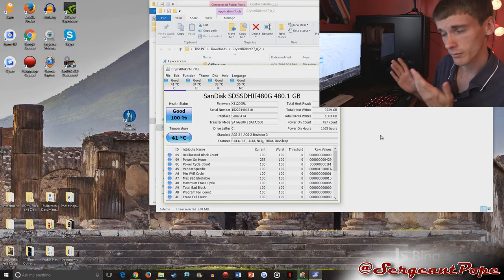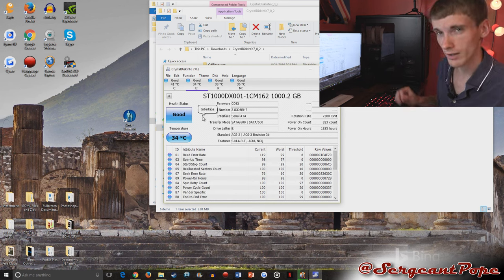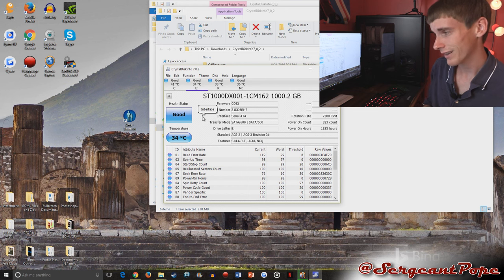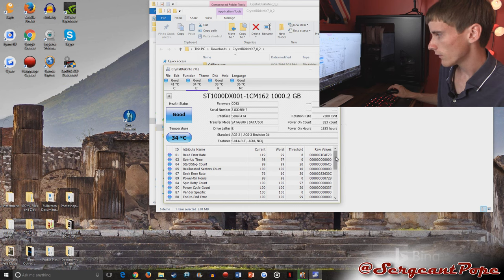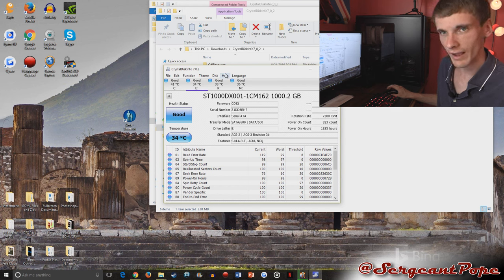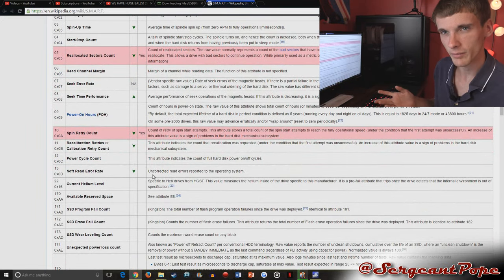How to test your hard drive or SSD - HARD DRIVE FAILURE DIAGNOSIS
I've had a lot of experience working on hard drives, and this program has been the most help to me.